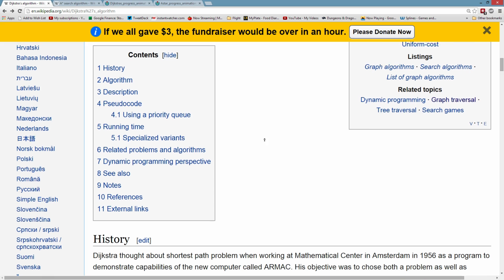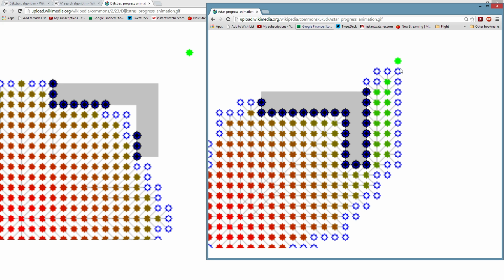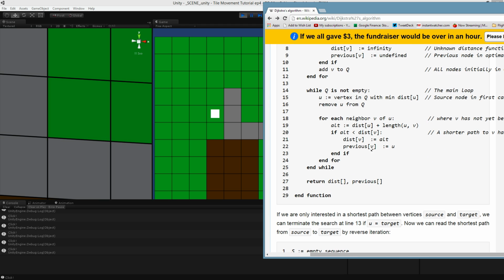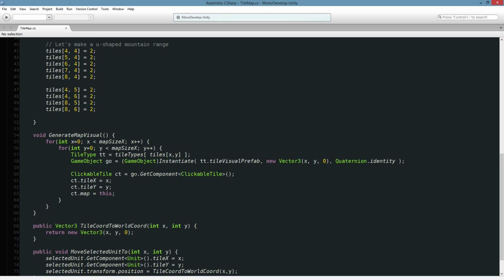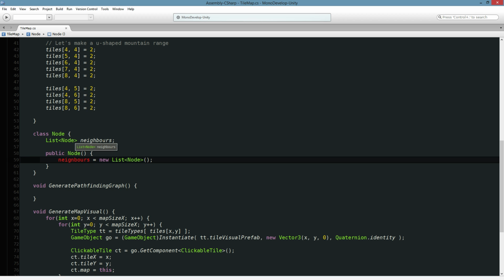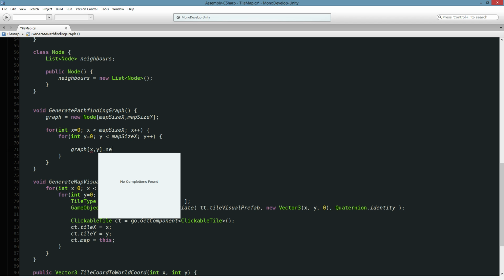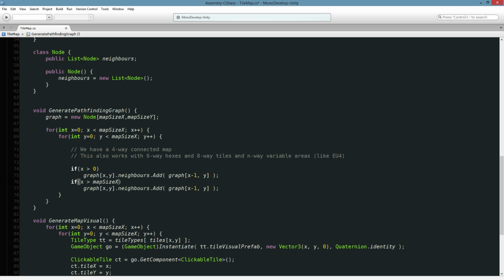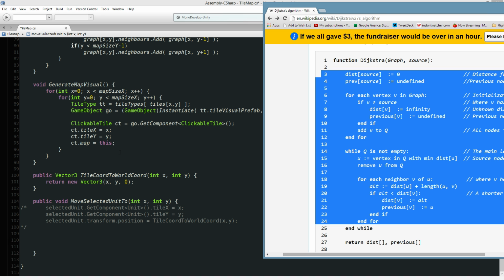Civilization/Dungeon Tile Movement & Pathfinding #4